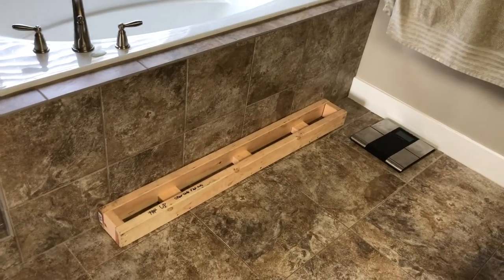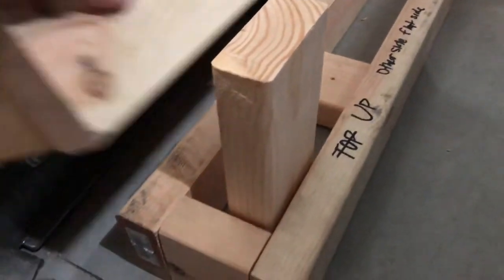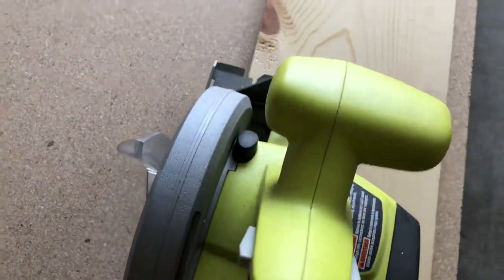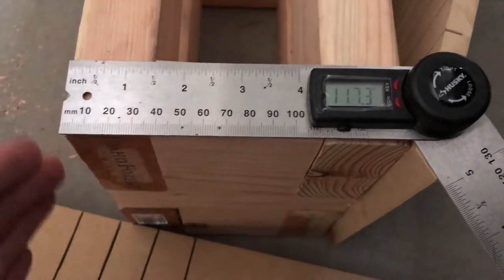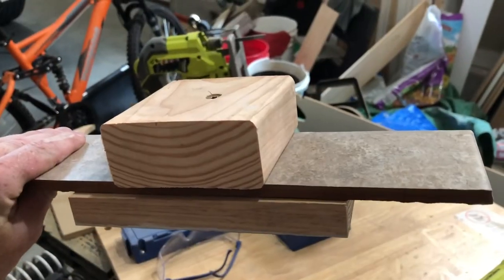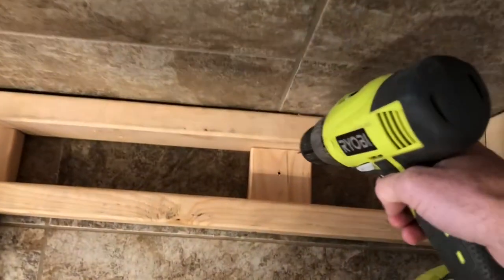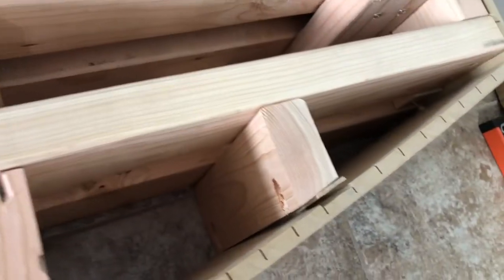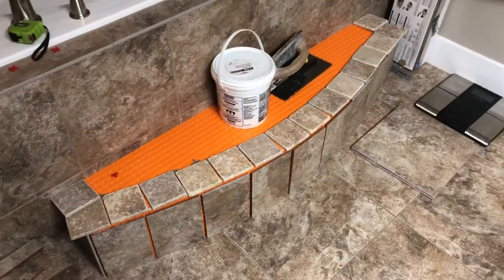Bath Tub Step: How to create a professional bath tub step.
Hello Random YouTube People!

In this video I walk you through the design and building of a professional bath tub step.

PRODUCTS:

Title Underlayment

Tile Drill Bits

Circular Saw

Ryobi Compound Sliding Miter Saw